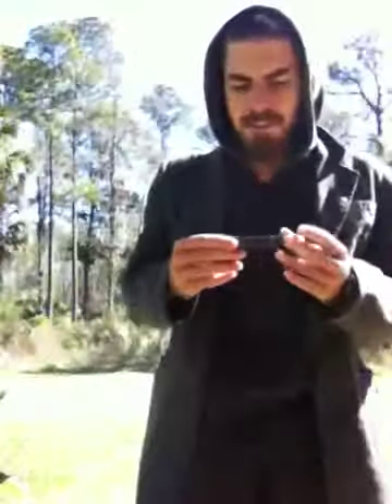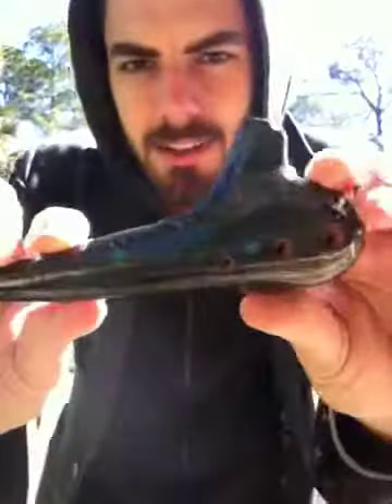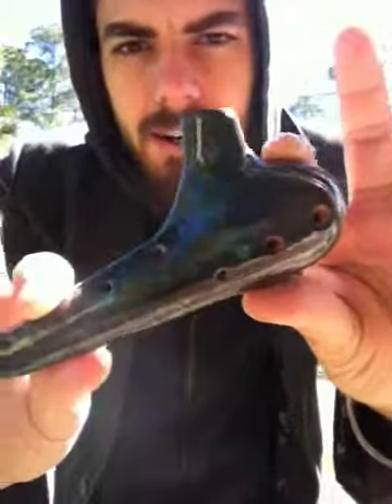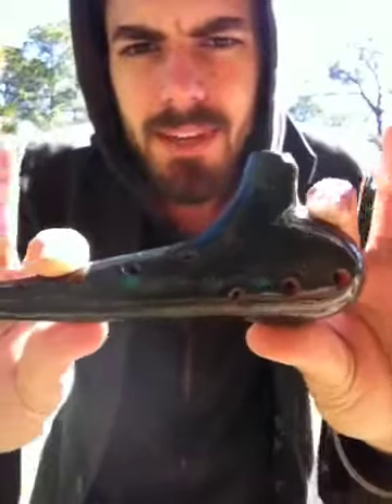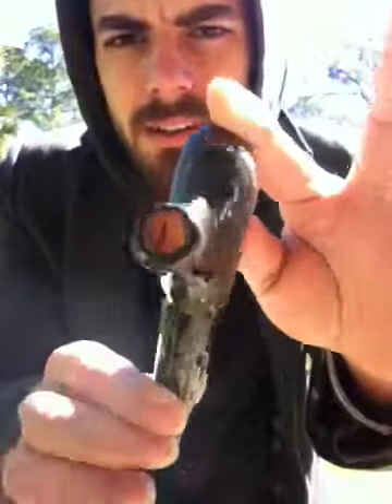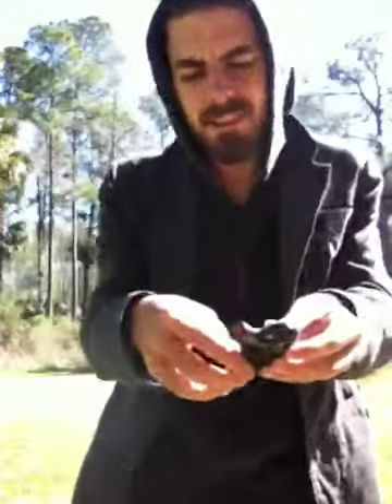Harmonic minor ocarina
Made by Sean at ForestFolkOcarinas on Etsy.